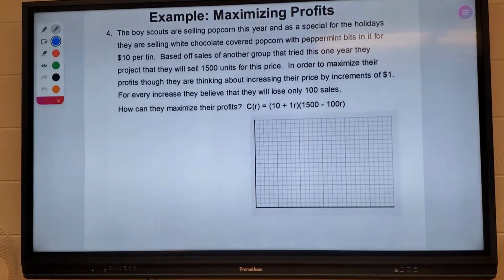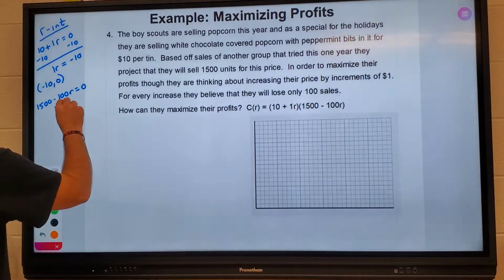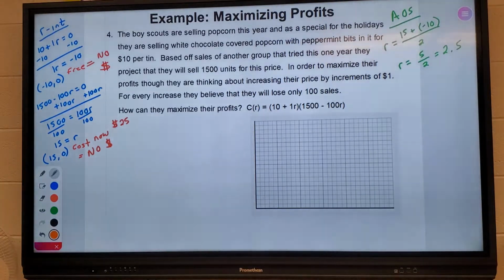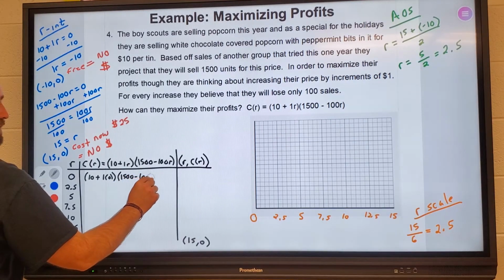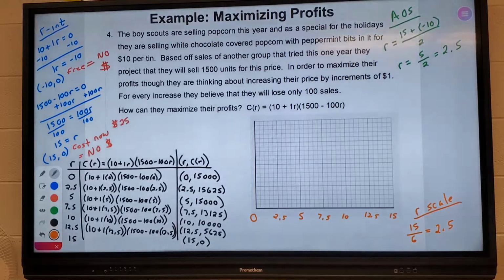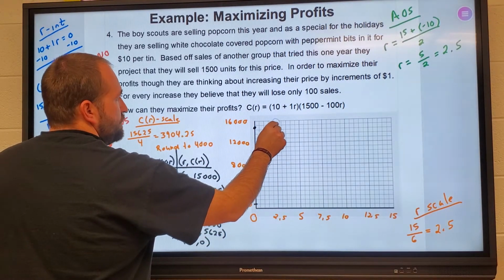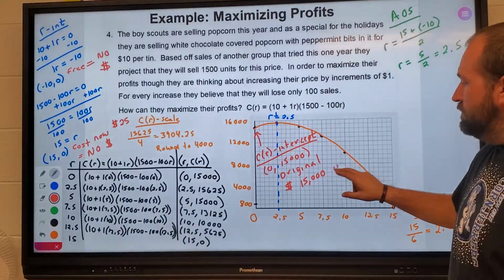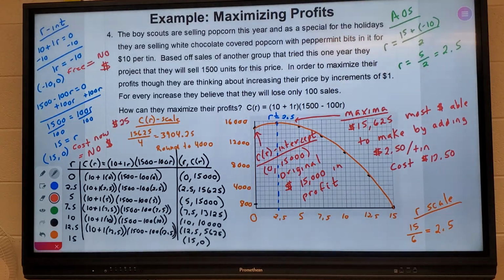Real World Applications - Example 4 (Maximizing Profit)